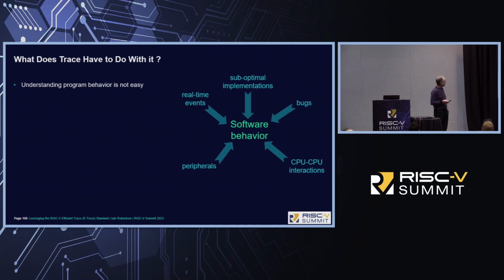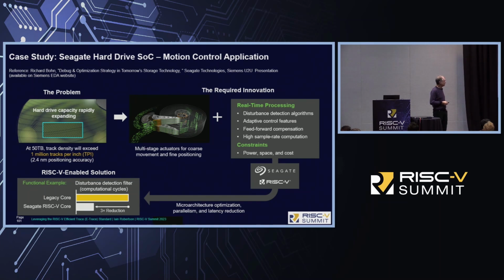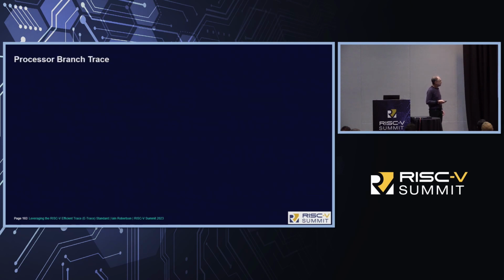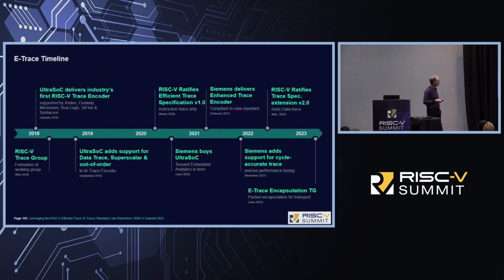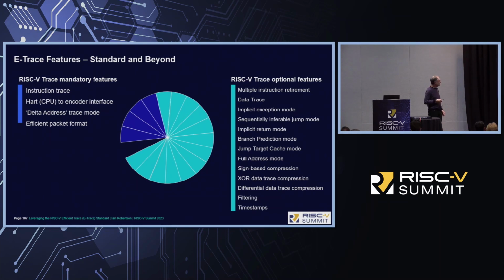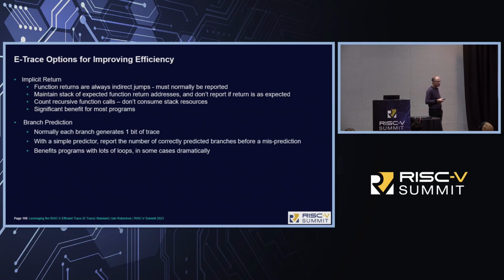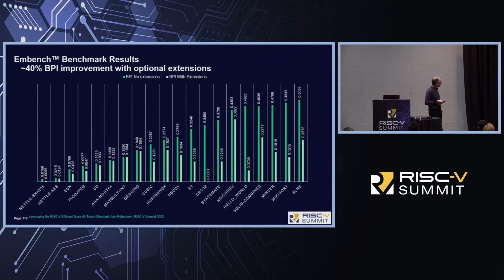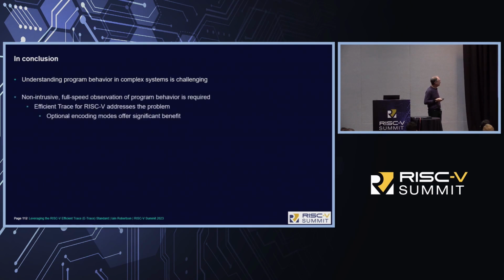Leveraging the RISC V Efficient Trace Standard - Iain Robertson, Senior Eng. Director, Tessent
Presenter - Iain Robertson
Senior Engineering Director - Hardware at Tessent, Siemens EDA.

Join Iain as he provides an expert insight into leveraging the RISC V Efficient Trace (E -Trace) Standard.

The Tessent Enhanced Trace Encoder is an exclusive software solution that helps organizations to manage the risk of adopting RISC-V architecture.